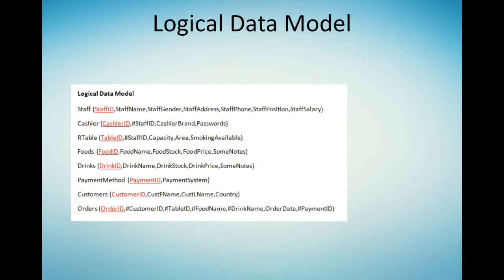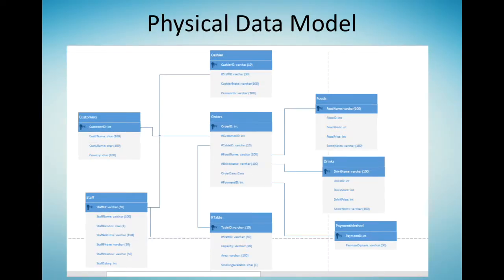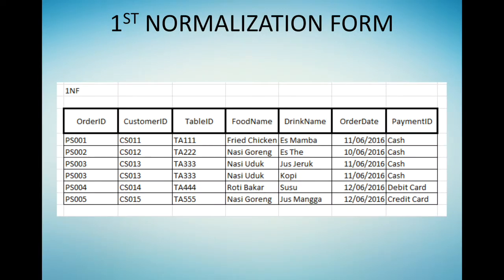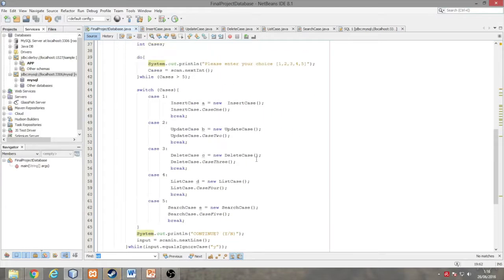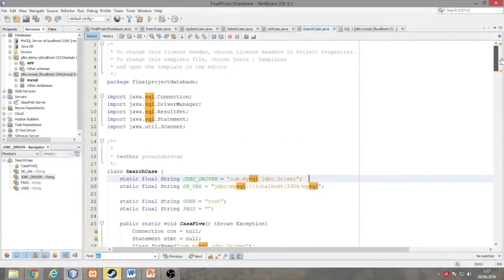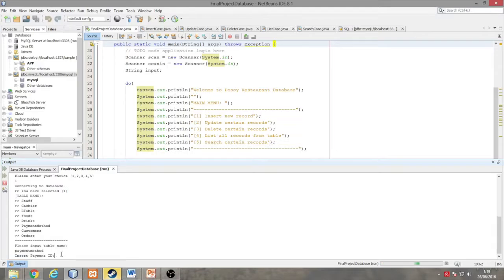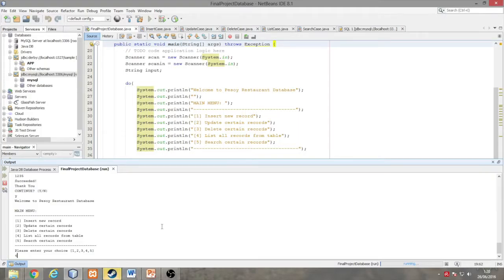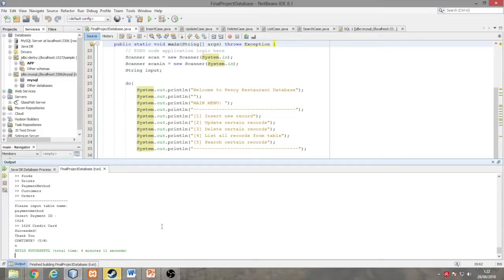Database Individual Final Project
Created by : Yoseph Abraham M

Bina Nusantara University International